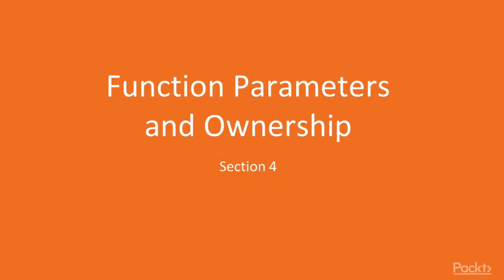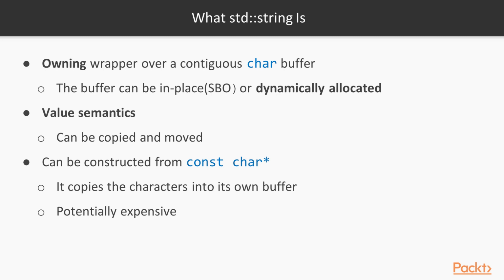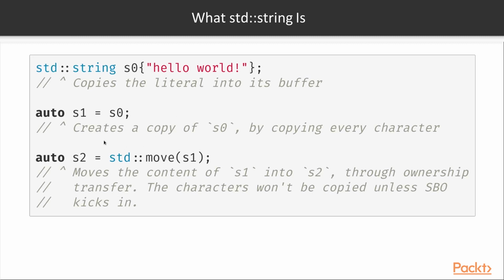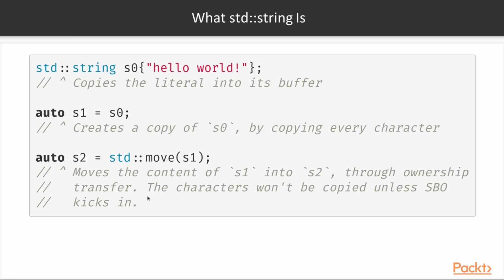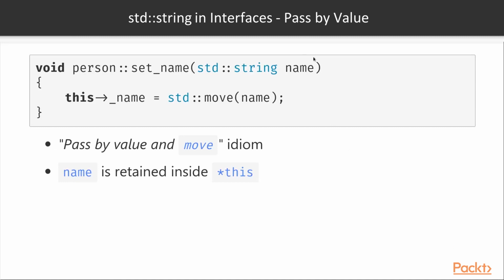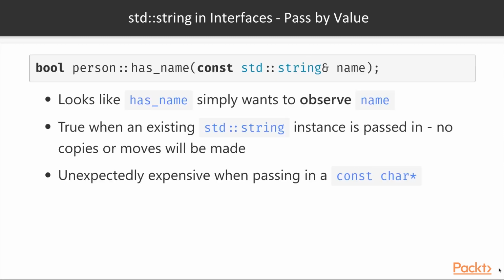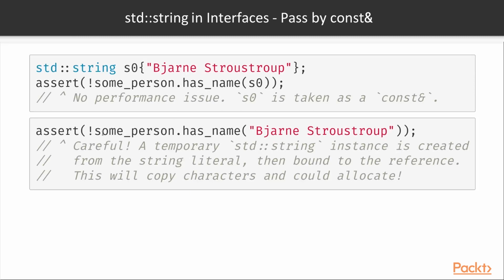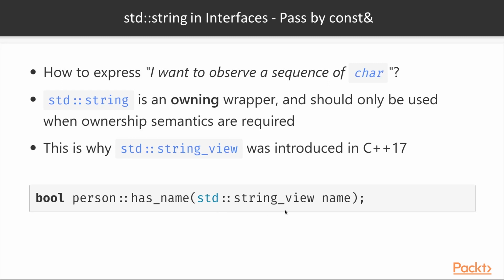Type-Safe Interfaces with Modern C++: std::string|packtpub.com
This video tutorial has been taken from Type-Safe Interfaces with Modern C++. You can learn more and buy the full video course